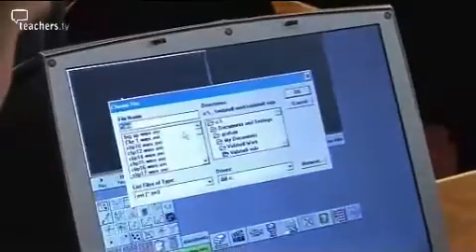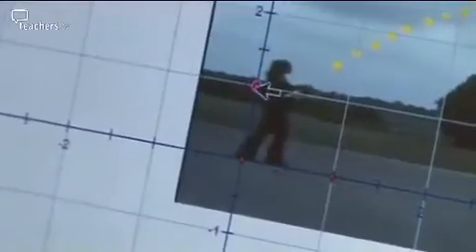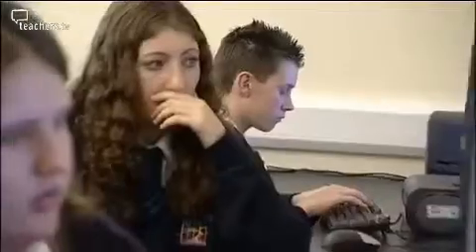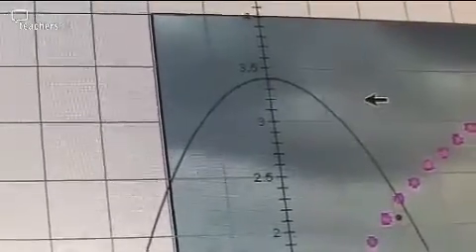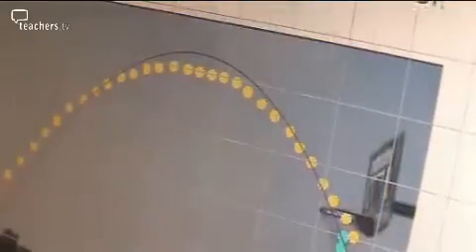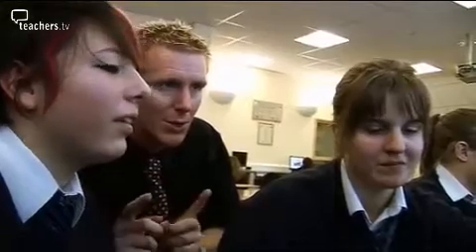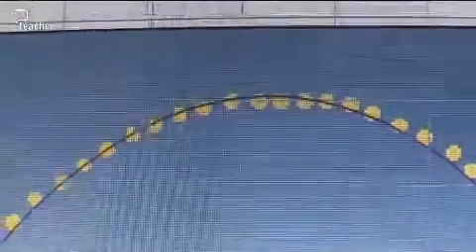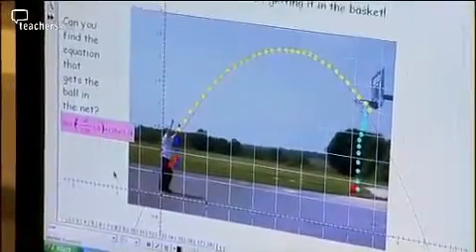Teachers TV: Quadratic Equations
At Henry Cort Community College  it is not just the maths department that teaches quadratic functions. Indeed, teachers from the PE, design technology, science and IT departments all work together with their maths counterparts to teach the subject in a way that interests the students. Henry Cort, in Fareham, is a specialist sports college, so it seems natural to video basketball throws and use movement analysis software to plot the parabolic trajectories. In design technology the students build adjustable table tennis ball launchers and analyse the track of the balls. In the maths lesson, the students use dynamic geometry software to plot quadratic functions that match the flight of the ball, providing a feel for how the various coefficients affect the shape of the graph. Later the pupils go on to look at the science behind projectile movement. Licensed to CPD College Ltd.